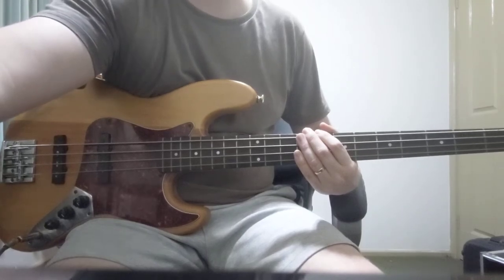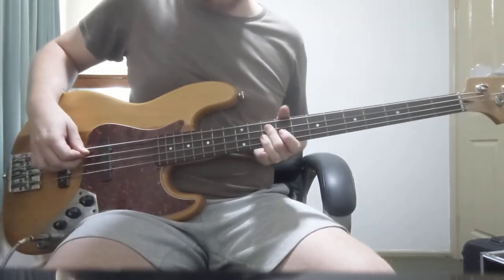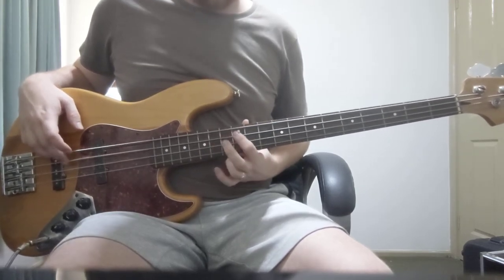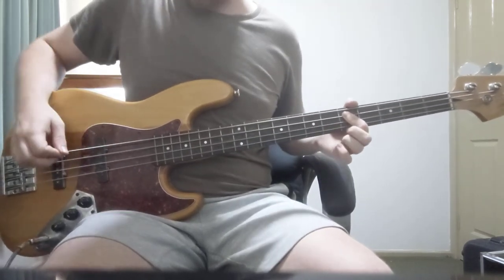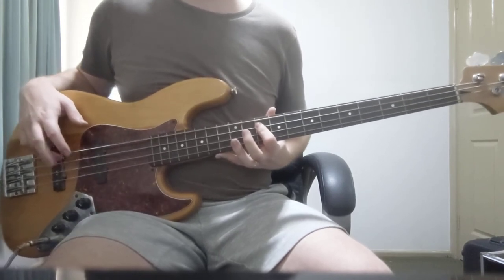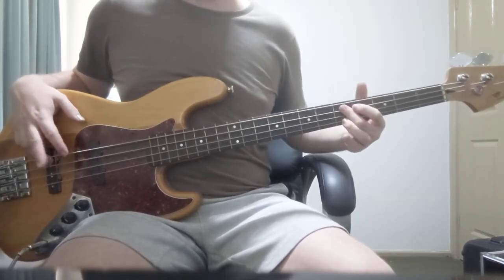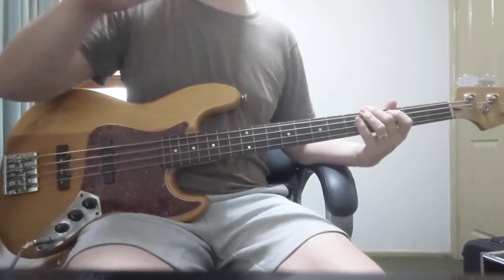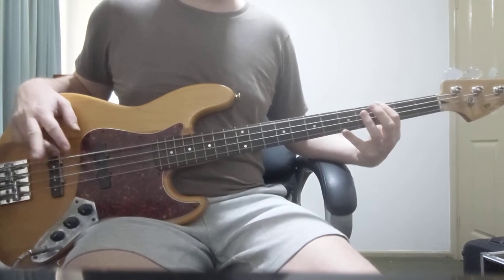Battle Belongs - D (Bass)